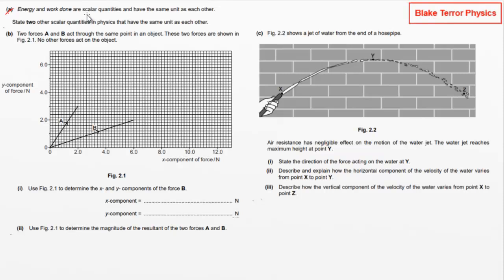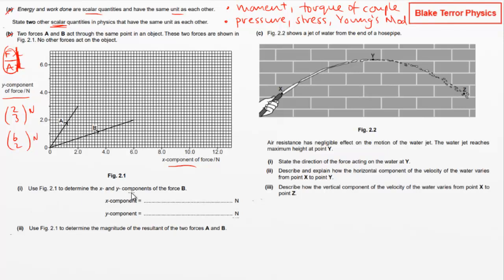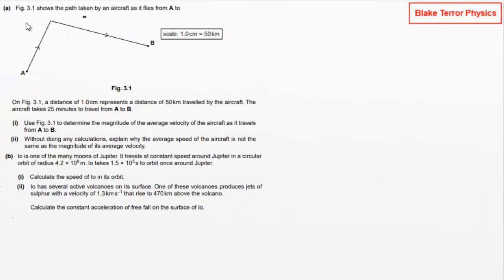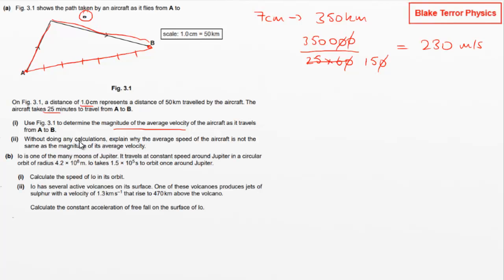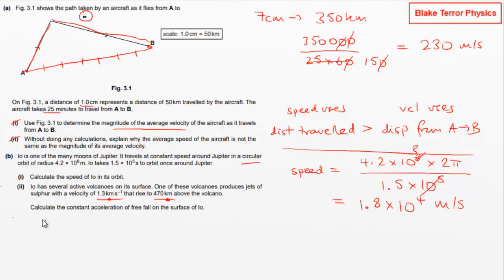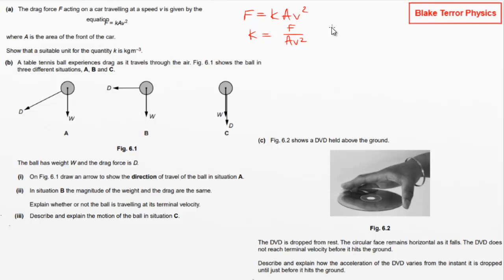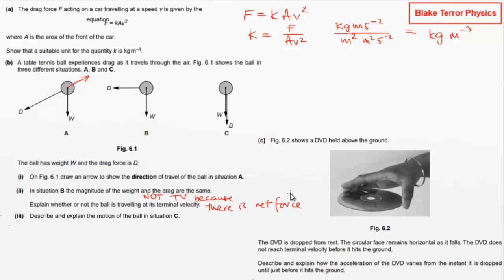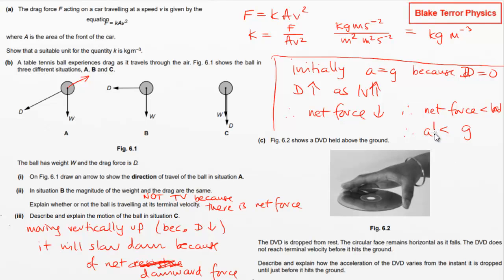Practice Questions (A-Level Physics) - Classical Mechanics 5 (Forces)